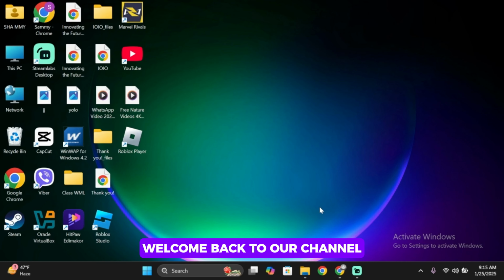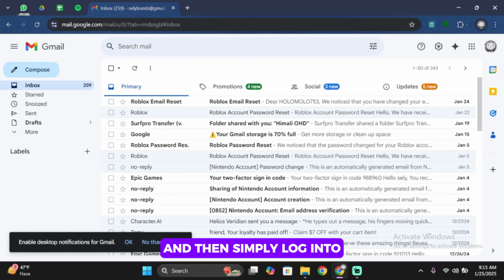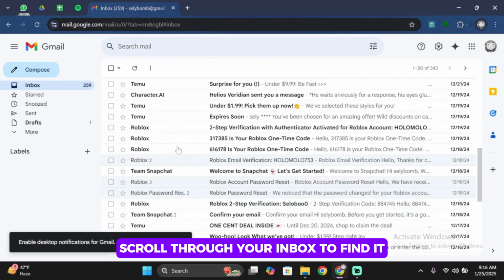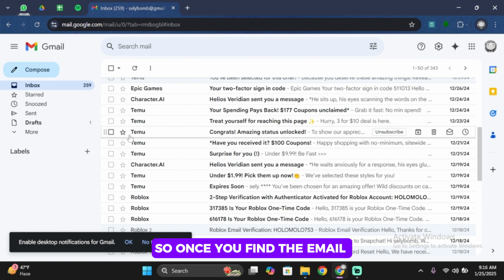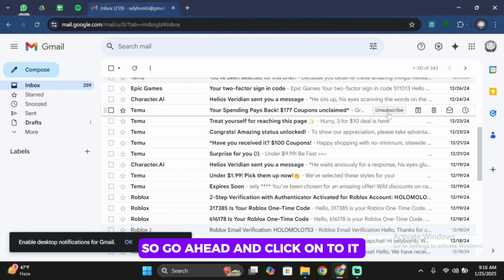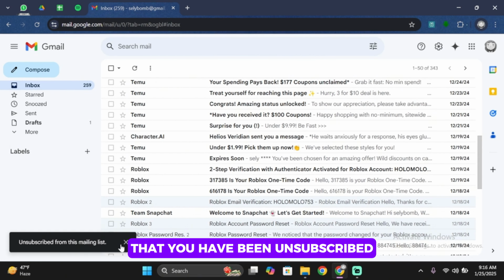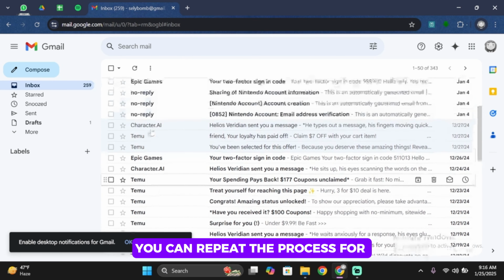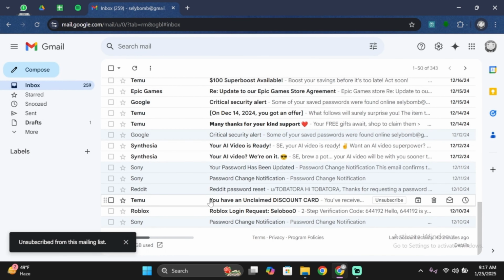How To Unsubscribe ALL Emails in Gmail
How to Unsubscribe All Emails in Gmail | Full Guide 📧🚫 | Master Inbox Cleanup in 2025

Streamline your inbox by unsubscribing from all unwanted emails in Gmail with this detailed guide. Perfect for users looking to reduce clutter and focus on important messages in 2025.

In this video:
0:00 - Introduction
0:05 - How to Unsubscribe All Emails in Gmail

This tutorial explains how to mass unsubscribe from emails in Gmail. Learn how to identify subscription emails using filters, locate the "Unsubscribe" link in messages, and automate the process with tools like Gmail filters or third-party services such as Unroll.me. Tips on managing subscriptions more effectively and maintaining a clutter-free inbox are also included.

Take control of your email experience with our expert guide to unsubscribing from all emails in Gmail in 2025!